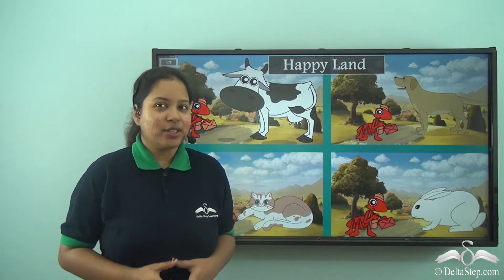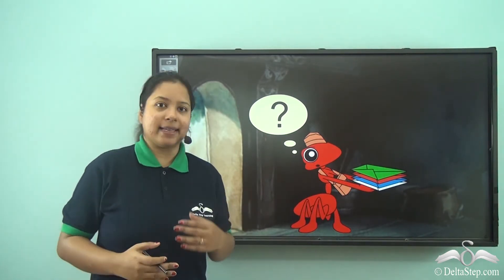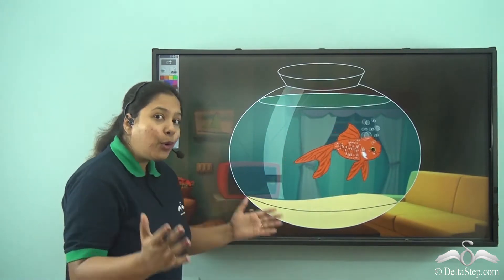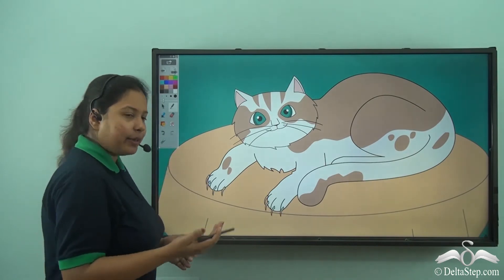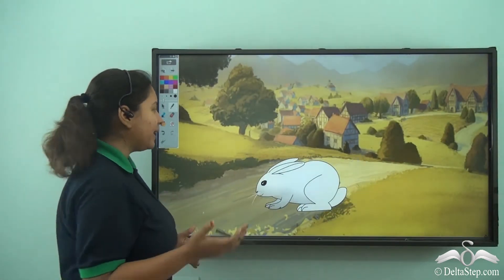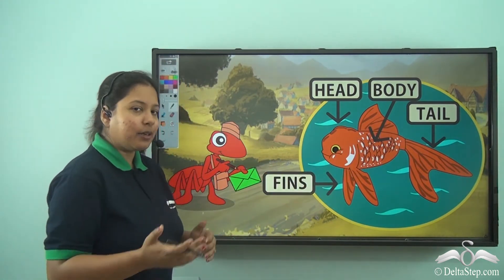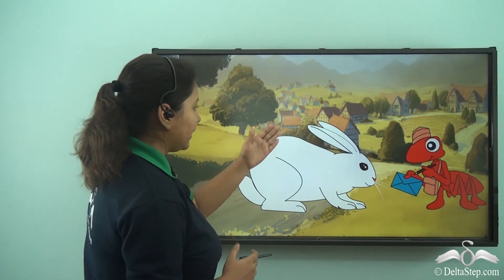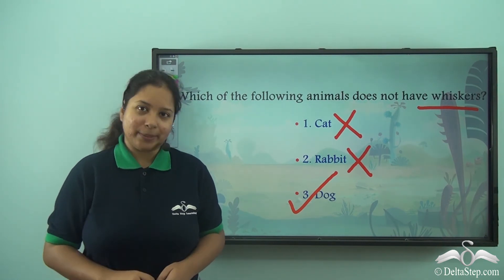Body parts of pet animals